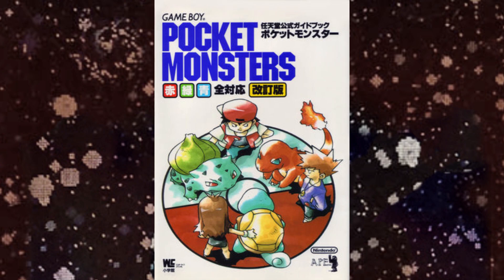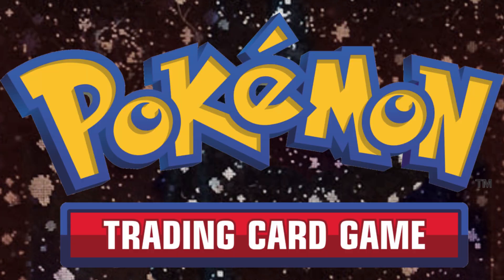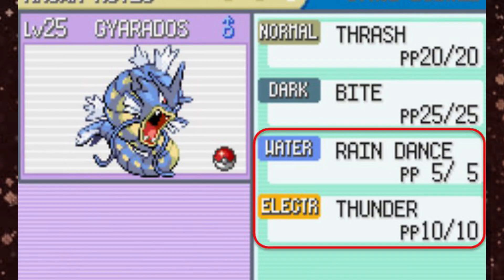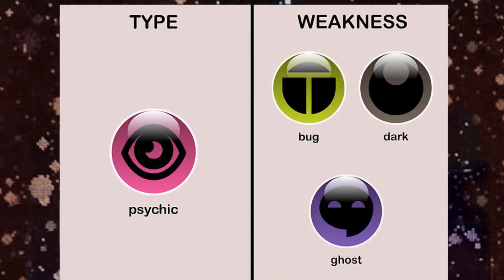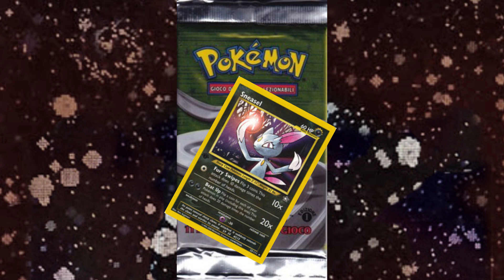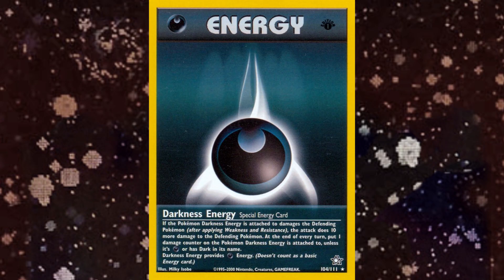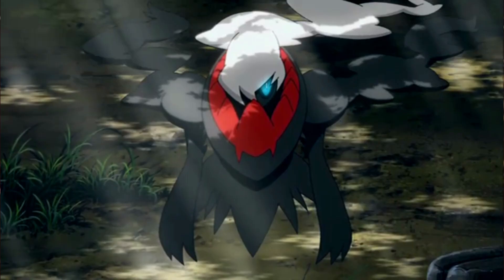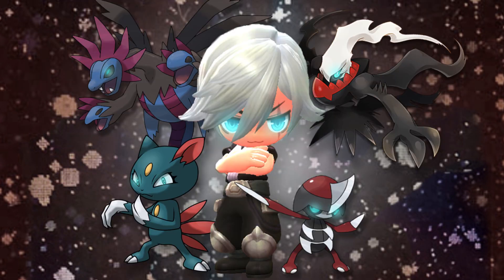Dark Type Pokemon Explained (Full Guide to Dark Type Pokemon)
Do you remember when the Dark Type was added to the Pokemon Universe? Well no need to think back because today's video will be covering the origins of the Pokemon Dark Type, the First Dark Type Pokemon to be featured, as well as how the Dark Type affected the Pokemon Games and Card Game. All of your favorite Dark Type Pokemon are here and ready to take a deep dive into their history. Enjoy this blast from the past and relive the early days of the Dark Type Pokemon during the Second Generation of Pokemon.